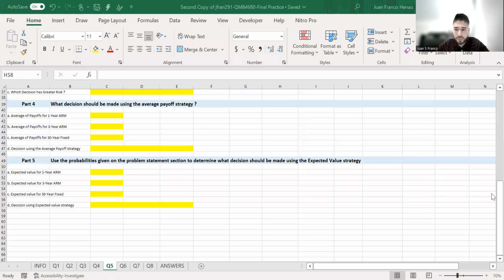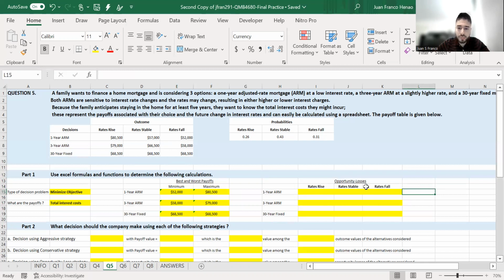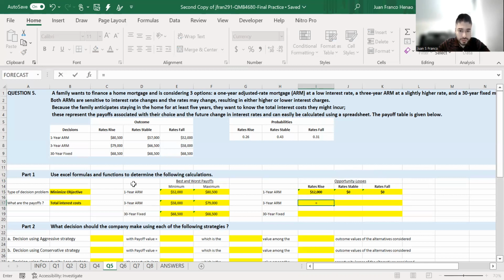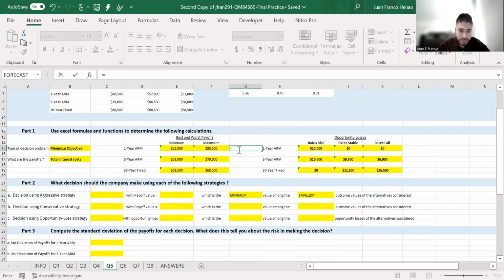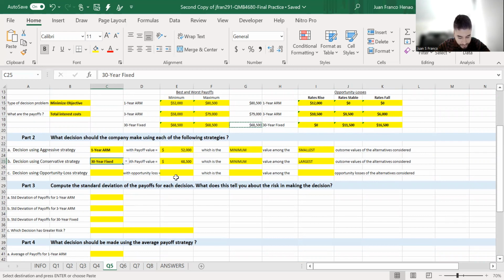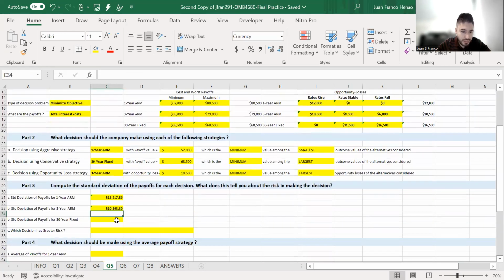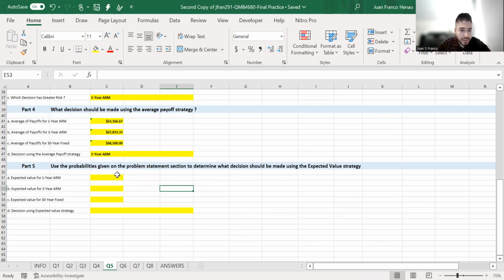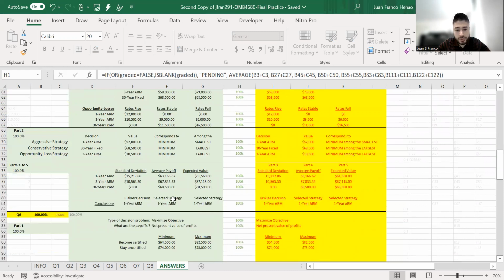Excel Assignment Final Practice - Question 5